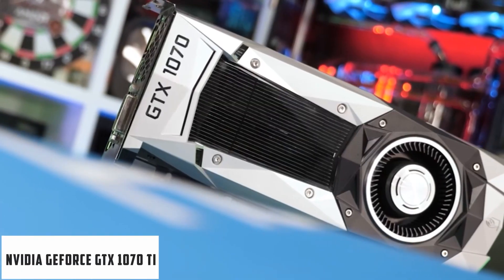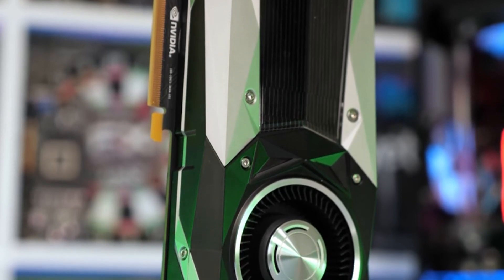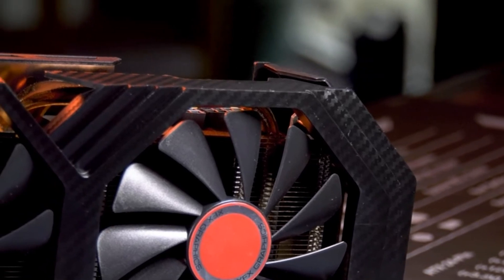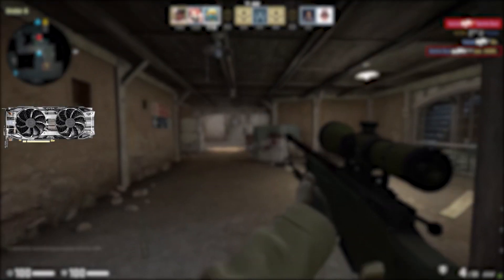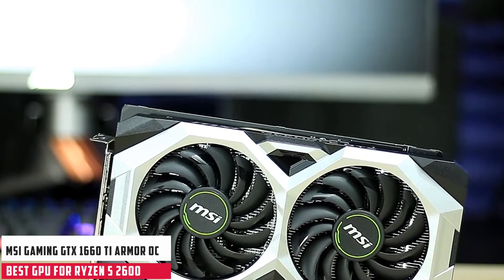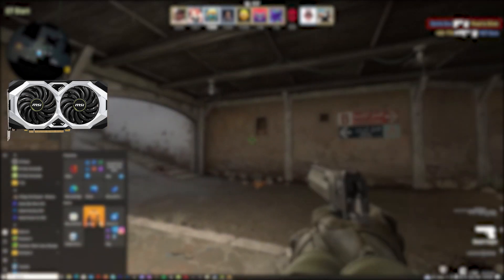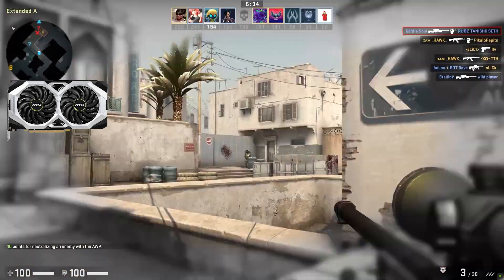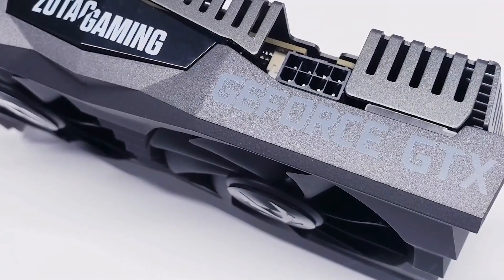5 Best GPU For Ryzen 5 2600 in 2024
In this video, we delve into the best GPU options for pairing with the Ryzen 5 2600.

Check out product details and the latest prices on the products

Tailored for PC builders, gamers, and tech enthusiasts, our guide helps you choose the ideal graphics card to complement your Ryzen CPU.

Whether you're building a new PC or upgrading an existing one, the right GPU can make all the difference. We explore a variety of graphics cards suitable for different needs and budgets, from cost-effective options to high-performance models.

Learn about how different GPUs can enhance your gaming, video editing, or general computing experience with the Ryzen 5 2600. Our tips and recommendations are designed to help you achieve a balanced and powerful PC setup.